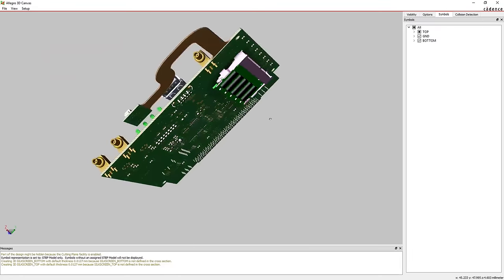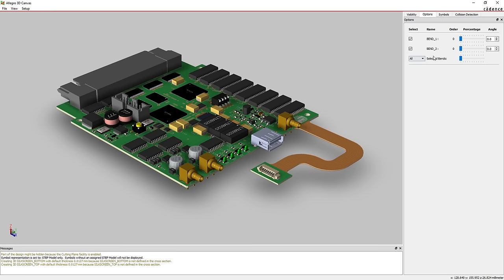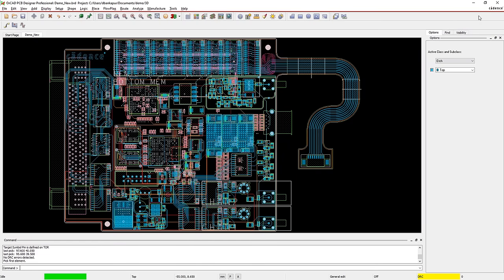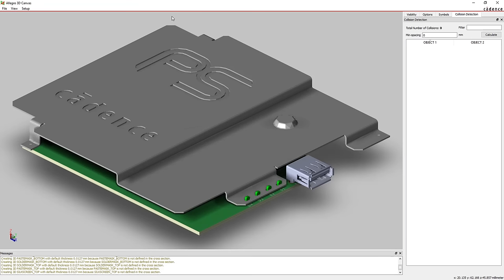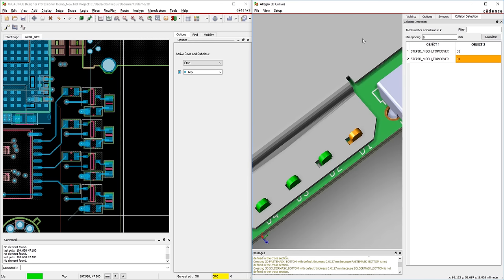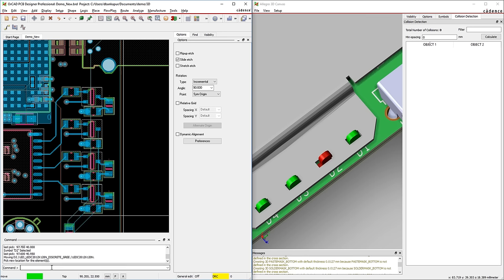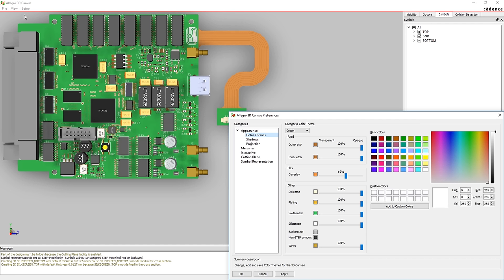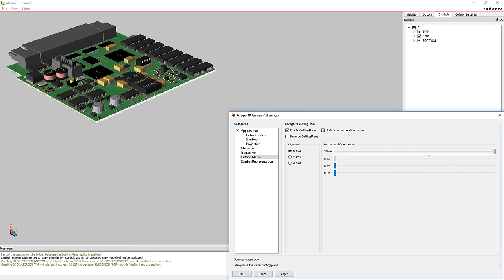Real-Time Design: Interactive 3D